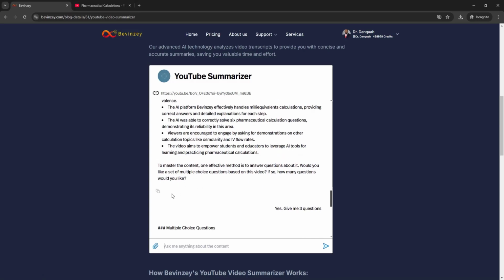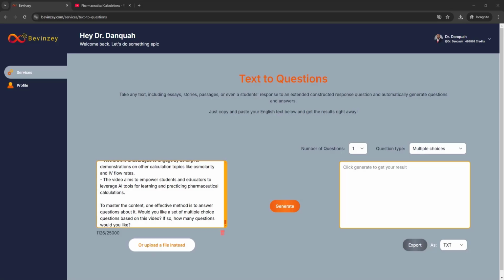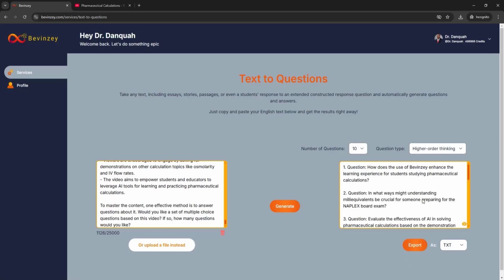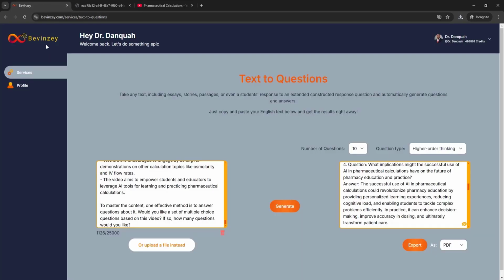Bevinzey Free YouTube Video Summarizer | Instantly Summarize Videos with AI! 🚀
YouTube is packed with educational content, but who has time to watch hours of videos? With Bevinzey's Free YouTube Video Summarizer, you can instantly generate video transcripts, key insights, and concise summaries in just a few seconds!

🔥 What This Tool Does:
✅ Summarizes any YouTube video in seconds
✅ Extracts key insights & highlights
✅ Generates video transcripts instantly
✅ Creates multiple-choice questions for deeper learning
✅ No sign-up required – completely FREE!

📌 How It Works:
1️⃣ Copy the YouTube video URL.
2️⃣ Paste it into the Bevinzey YouTube Summarizer.
3️⃣ Instantly receive the full transcript, summary, and key takeaways.
4️⃣ Generate practice questions to reinforce learning.
5️⃣ Export as PDF, Word, or TXT for future reference.

🎓 Whether you're a student, educator, or lifelong learner, this tool will supercharge your study efficiency and skyrocket your productivity!

💡 Found this video helpful? 💬 Drop your questions in the comments!

About Bevinzey LLC
🌟 Emerging from the vibrant heart of Illinois, Bevinzey LLC stands as a trailblazer in the edtech revolution, painting a vision of a reimagined educational landscape.🌟

🚀 Our Mission?
To redefine conventional teaching paradigms and democratize access to premier learning resources. We leverage groundbreaking AI technology to establish unprecedented standards in educational brilliance.

🌐 Explore the Bevinzey AI-Enhanced Learning Ecosystem!
This innovative platform redefines student interaction with academic material, distilling complex texts into digestible insights and presenting a spectrum of question formats, from multiple-choice to fill-in-the-blanks. The result? A seamless, integrated learning experience. Plus, the adaptable export feature allows learners to modify study content to suit their needs.

🗣 Experience "Chat Bevinzey"!
This unique feature fosters active discussions, swiftly resolving queries, clarifying ambiguities, and deepening understanding—all in real-time. It’s like having a personalized academic companion, attuned to each user's specific needs.

👩‍🏫 Meet "Mentor Chat Bevinzey"!
Functioning as a digital, AI-powered mentor, it’s ever-ready to provide guidance, instant feedback, and accelerate learning, granting immediate access to expert advice, a boon for both educators and learners.

📝 Discover Our AI-Backed Transcription Utility!
This clever tool transforms video and audio into structured text, optimizing study efficiency, enhancing understanding, and saving valuable time.

📘 Explore with "Topic Expander"!
Utilizing AI, it provides succinct, detailed clarifications on any subject, simplifying complex topics for enhanced retention.

💡 At Bevinzey LLC, we are fueled by the transformative potential of technology in education.** Our passion is reflected in our avant-garde solutions aimed at making learning engaging, individualized, and universally available. Join us in our unwavering pursuit to elevate both learners and educators, shaping the educational future. Welcome to Bevinzey LLC, where the horizons of learning are boundless.